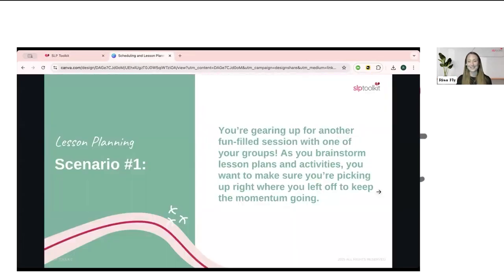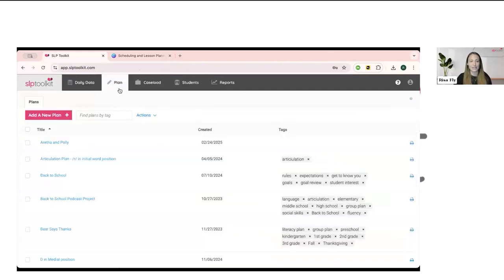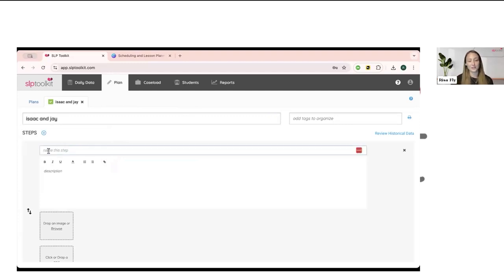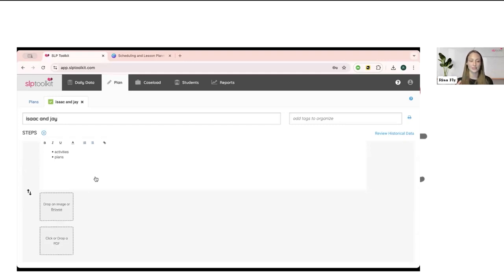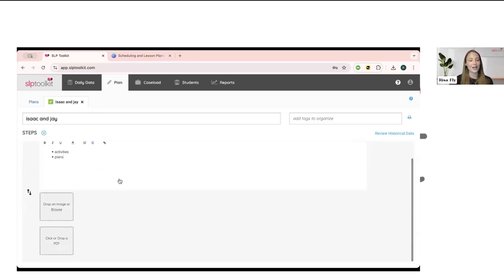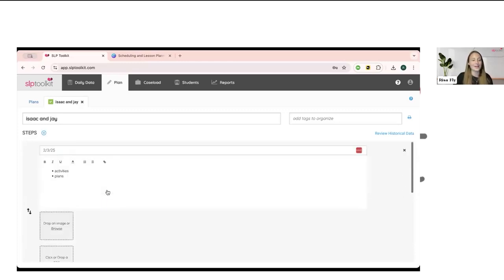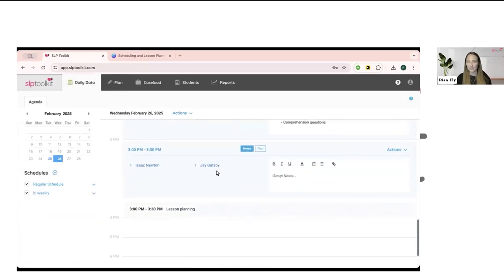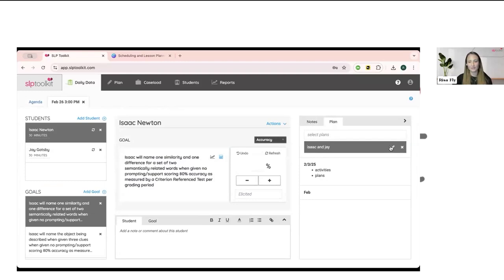Effortless Lesson Planning: Risa’s Simple Strategy to Keep Therapy Sessions on Track!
Struggling to keep your therapy sessions organized and seamless? Risa shares a game-changing lesson planning workaround using the Plan Tab to create a running list of activities, track student progress, and ensure you pick up right where you left off!

📌 In this video, you'll learn how to:
✅ Set up lesson plans for specific student groups
✅ Organize session events by date or month
✅ Attach plans directly to session events for easy access
✅ Add notes, PDFs, and images to streamline your workflow

This simple strategy helps you stay on top of your sessions, reduce prep time, and maximize student progress.

💡 Try it out and let us know how it works for you in the comments!